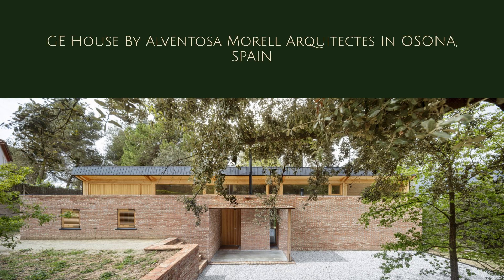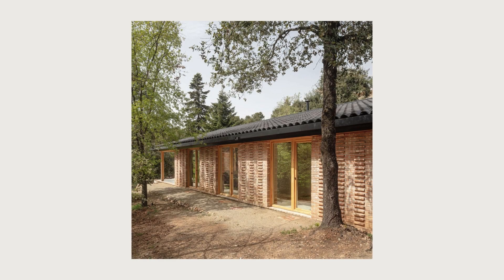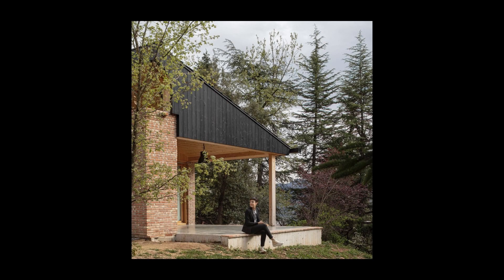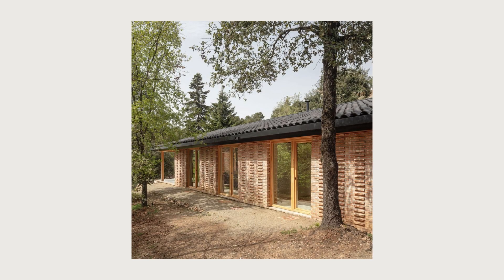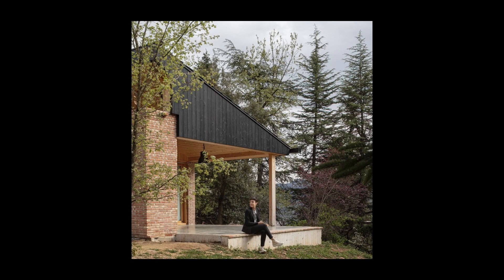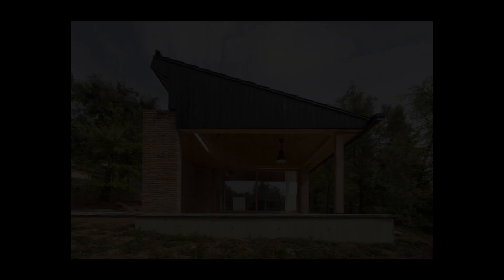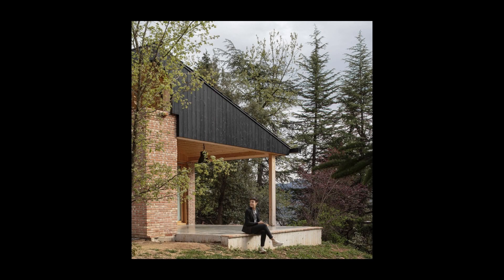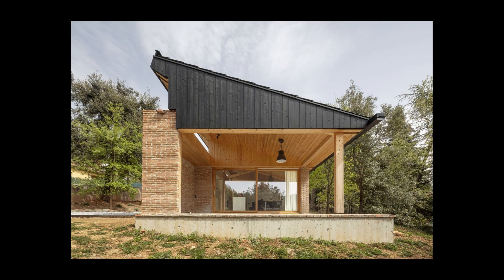GE House By Alventosa Morell Arquitectes In OSONA, SPAIN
The project is located in Seva, a village in Osona next to the Montseny natural park. The lot, delimited by two streets, is characterized by its triangular shape, good orientation and a lot of slope. The clients asked us for a house in which to live in warm, intimate spaces, open to the garden and with low energy demand. In order to satisfy the demands of the clients, the project is based on two strategies.

Archi Studio

Architects: Alventosa Morell Arquitectes
Area:
110 m²
Year:
2020
Photographs:Adrià Goula
Manufacturers:  Eric Madrenas, Fusteria Jaume Olivé S.L, Metalistería Metcor, Paleteria
Lead Architects: Marc Alventosa, Xavier Morell
Execution Project: Adrià Casajuana
Structural Engineering: Diagonal Arquitectura, Eduard Simó
Photo Report: Adrià Goula
City: Osona
Country: Spain